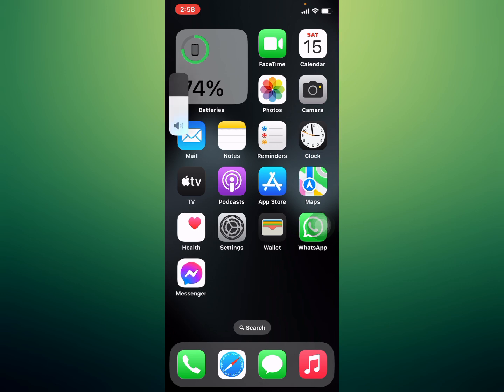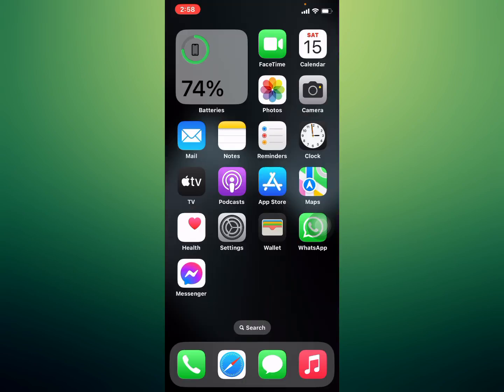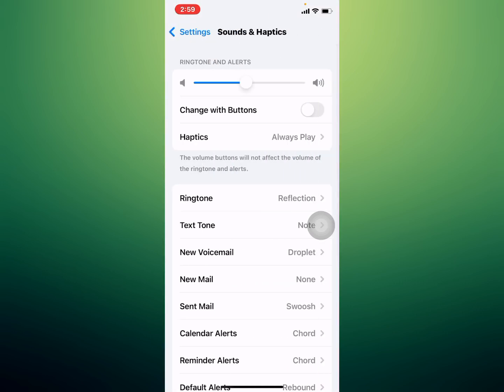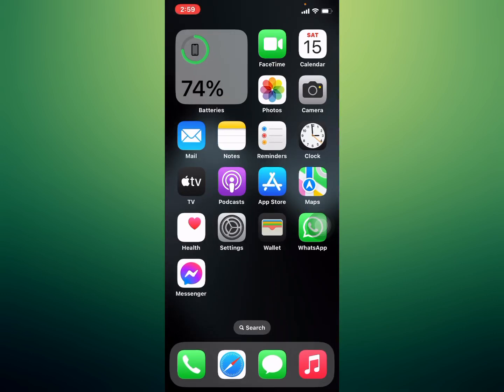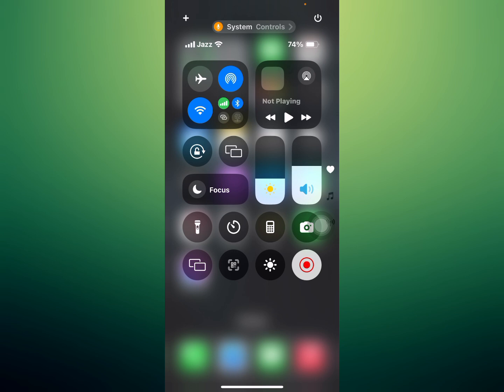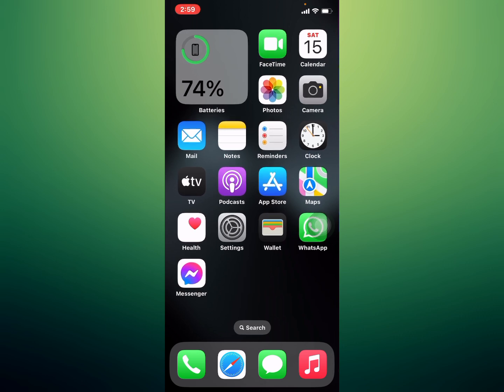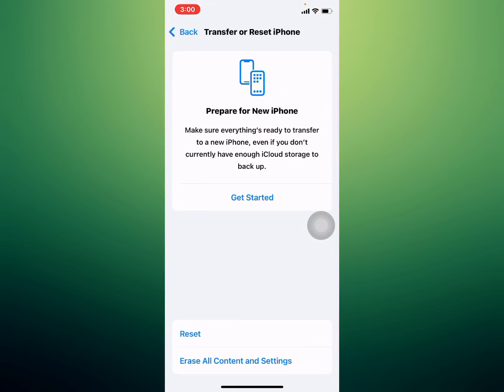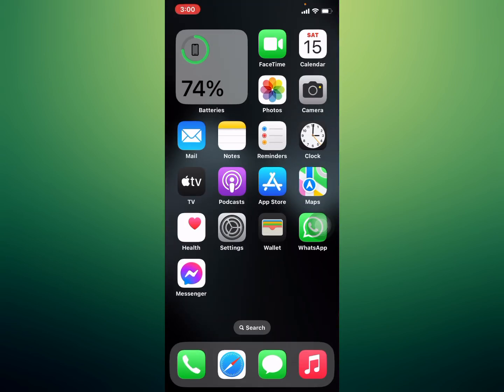How To fix No Sound Issue On Iphone After IOS 18 Update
Thanks For y